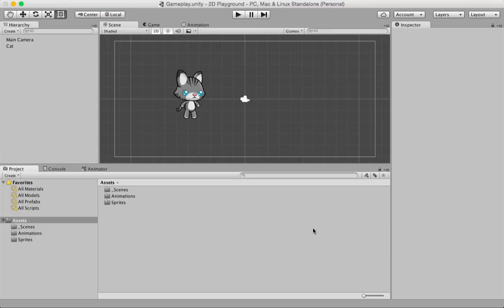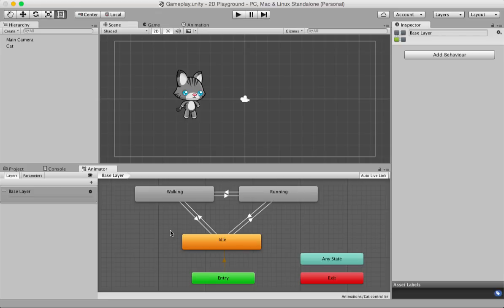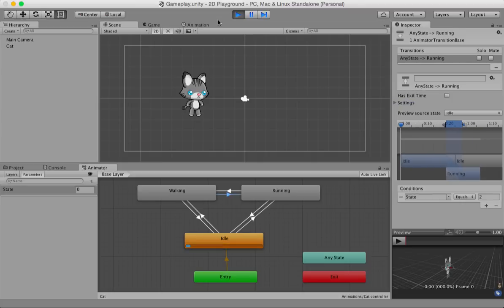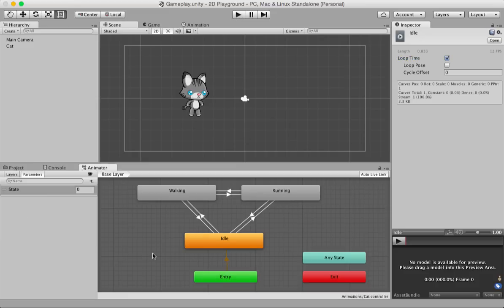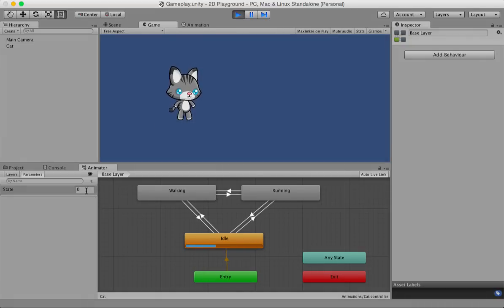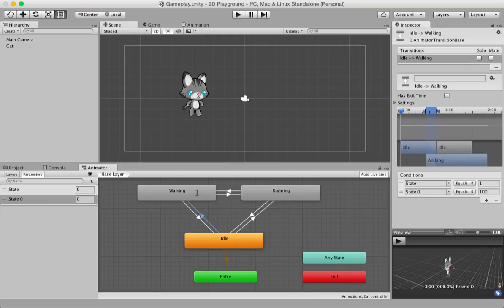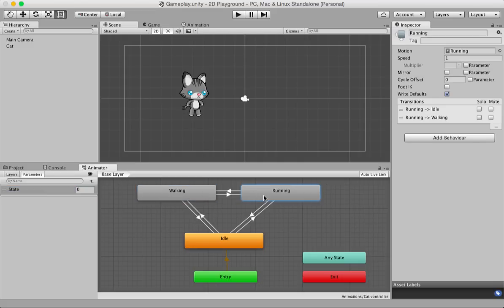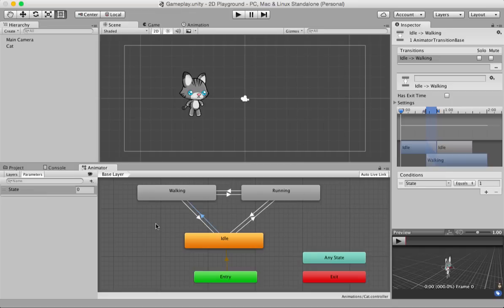Unity 5 2d Animation Tutorial - Part 2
Unity 5 2d Animation Tutorial - Part 2: Welcome to my second Unity 5 2d Animation Tutorial where i show you how easy it is to create 2d sprite based animation using the Unity 5 game engine.

In this video, i explain what goes on behind the scenes in the animator panel. I also show the manual process of switching between animation states using the parameters. I then cover scripting in detail in Part 3.

This tutorial is aimed at beginners who would like to learn how to make 2d sprite based animations inside the Unity 5 editor.

I this tutorial series, i'll show you:
- how to import sprites into Unity
- how to make 2d animations using these sprites
- the animation panel
- the animator panel
- what is frame rate
- what is animation controller
- how to switch between animation states
- what are parameters
- what are conditions

The sprites used in this tutorial can be downloaded from this